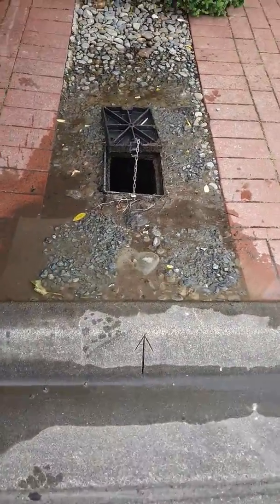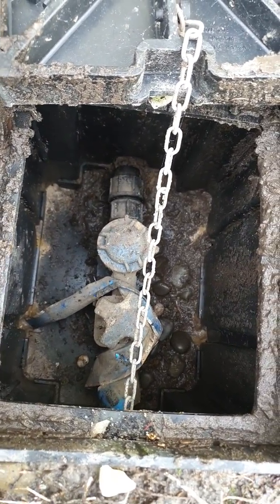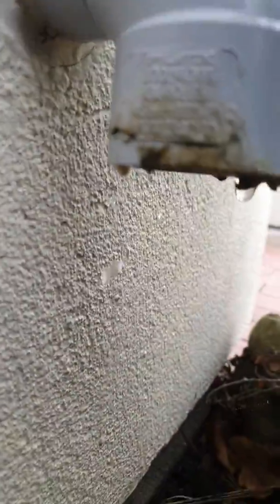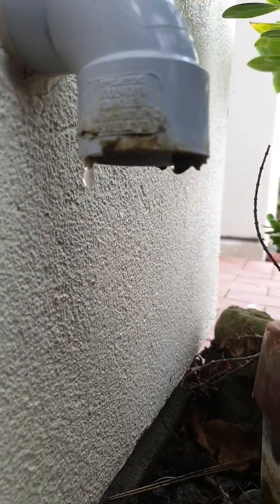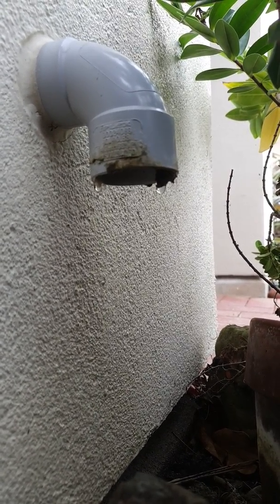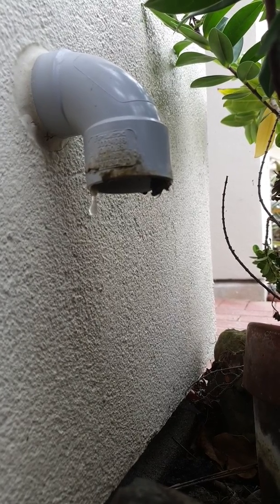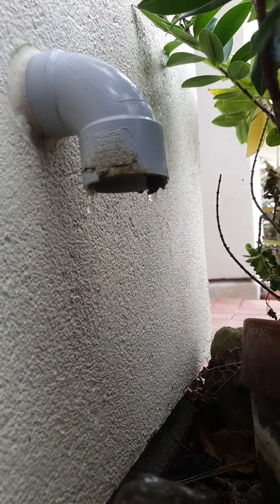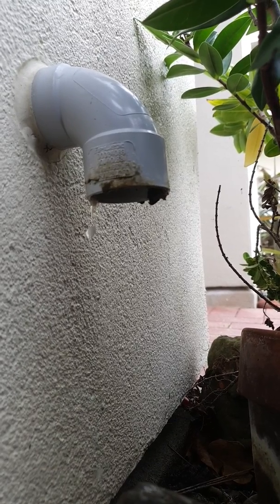87 greta point